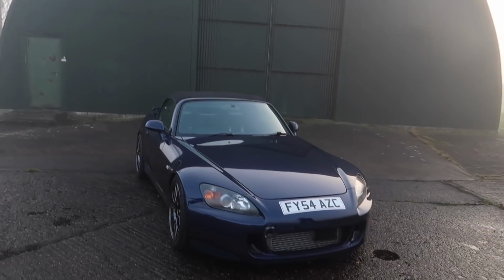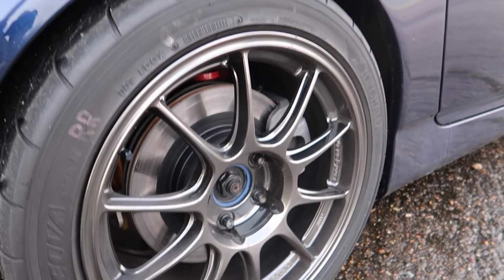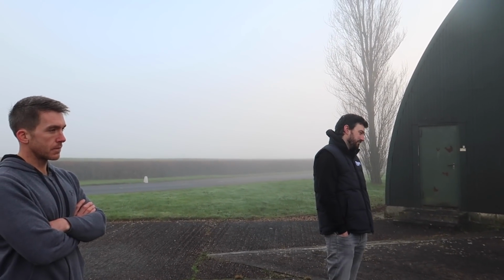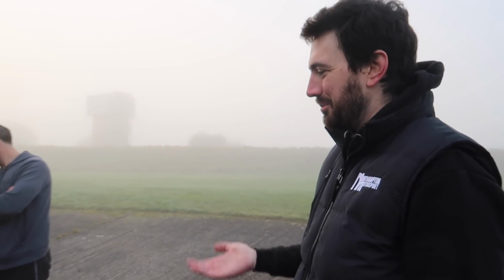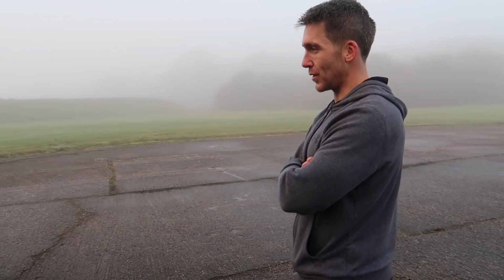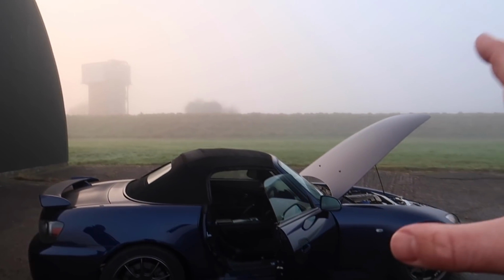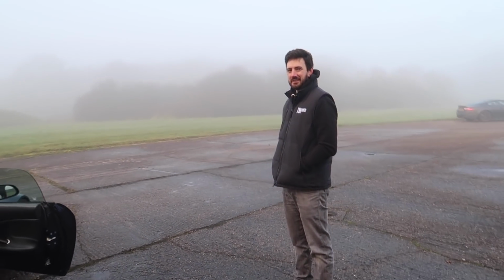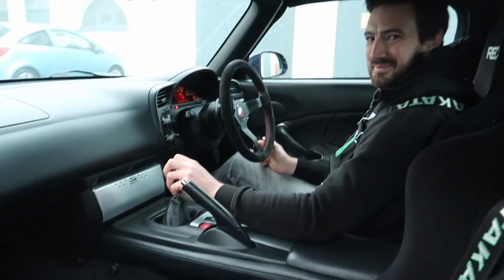450BHP SUPERCHARGED HONDA S2000 IS A FIRE BREATHING MONSTER! *HONDA DREAM BUILD* ROTREX*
Huge Thank you to Northampton Motorsport & Tegboy for arranging this for me! I got to go in depth on the build of this stunning Rotrex supercharged Honda S2000! running a whopping 450bhp! this thing throws flames for fun, unfortunately due to the weather we didnt get to go explore all of them ponies but I will be back !

We plan to meet up to film this out on track and see the true capabilities of this fantastic little honda!

Join my youtube family today from £1.99 a month & get exclusive access to videos way before anyone else & Free wallpapers for desktop & Phones !

Omega Racing Seat :

CODE "ADAM5"